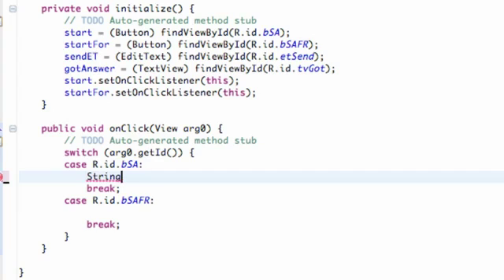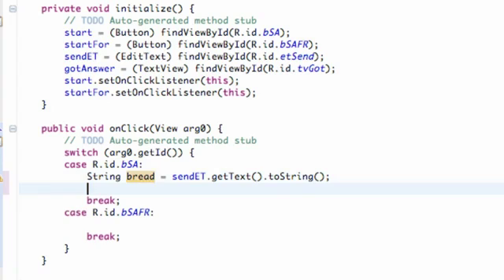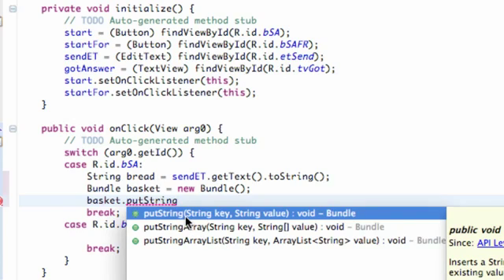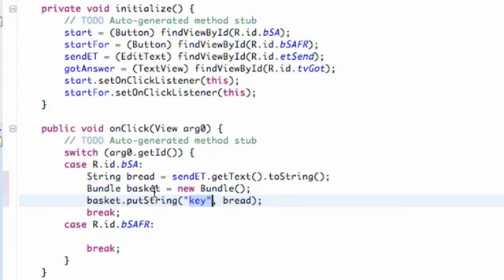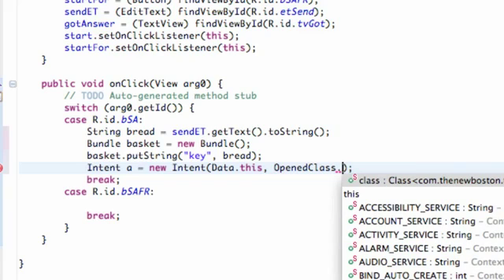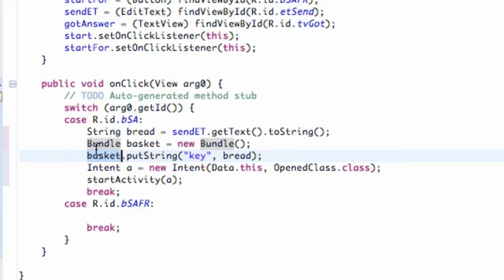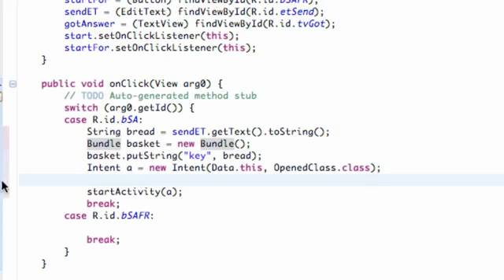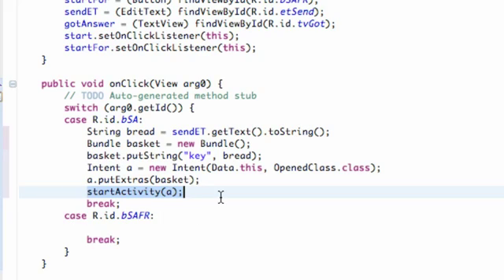Android Application Development Tutorial 47 Passing a String between Activities